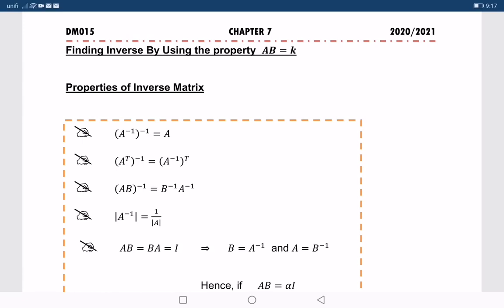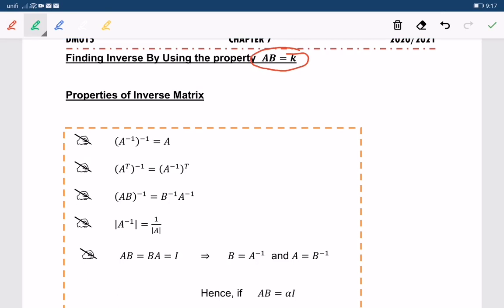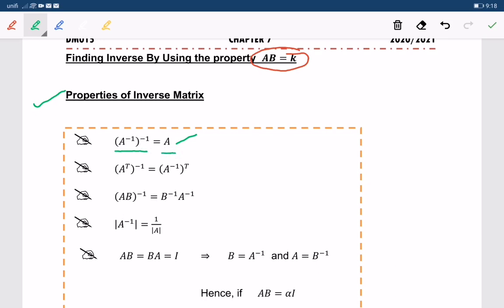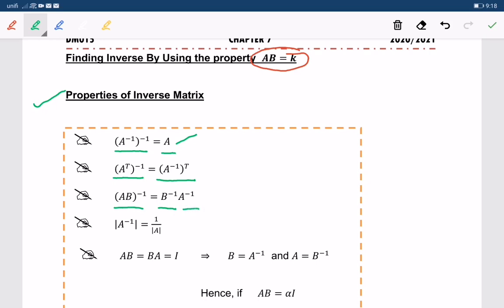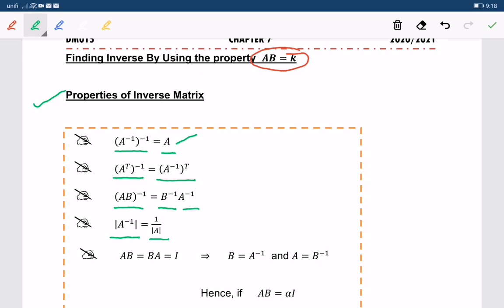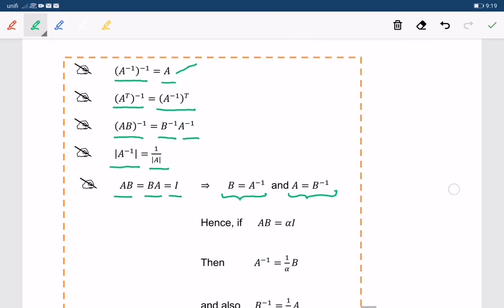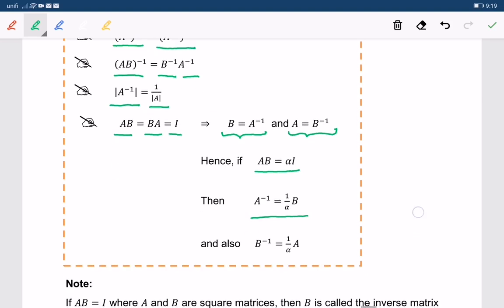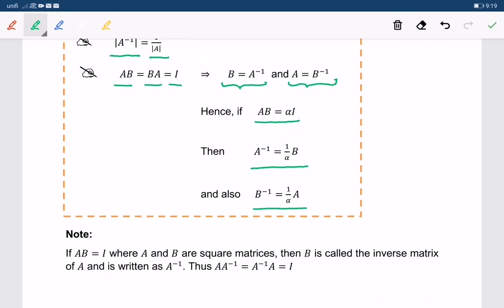22 DM015 C7 P24